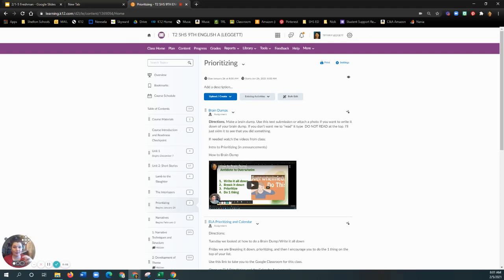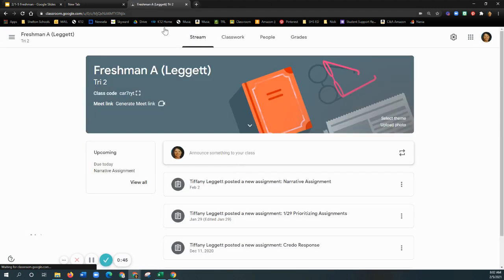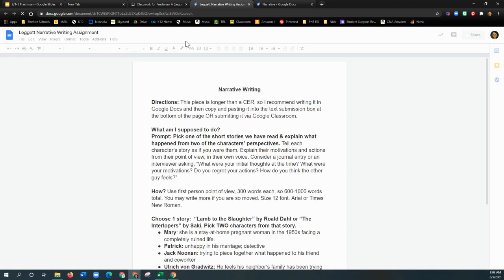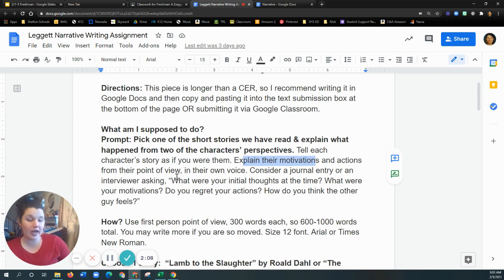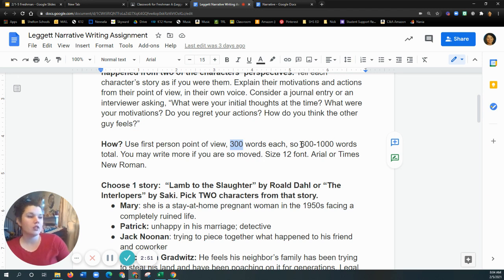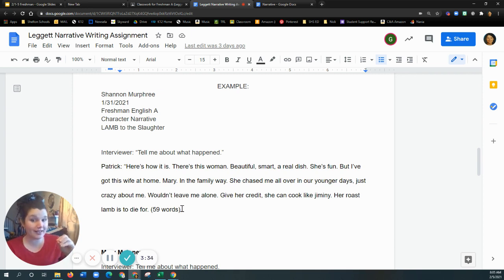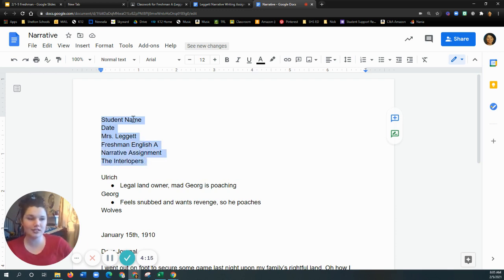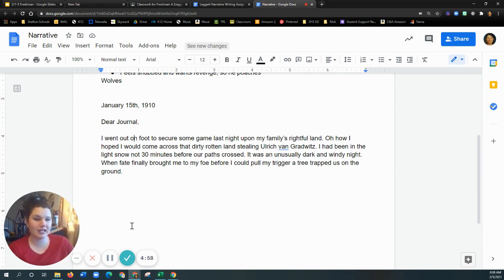Recap of Narrative assignment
I would also recommend watching the recording of class as I give more examples to start and help folks who might have the same questions you do.